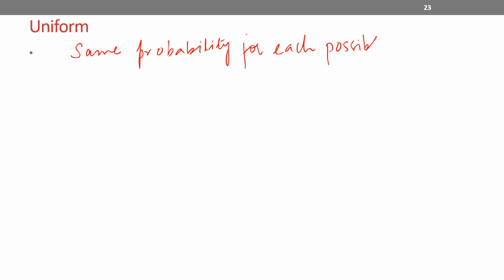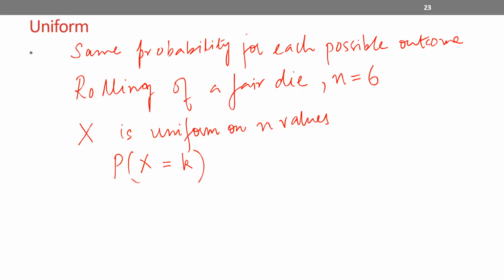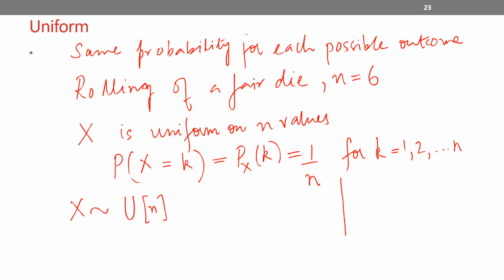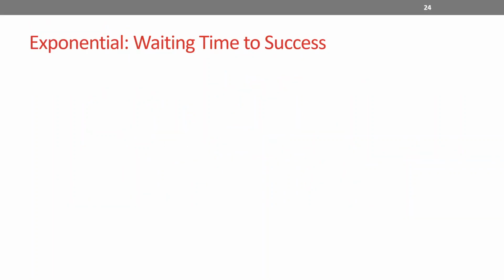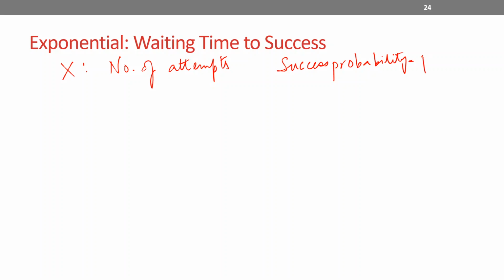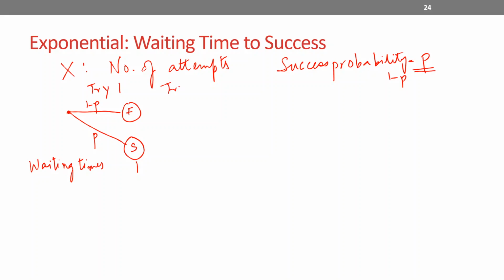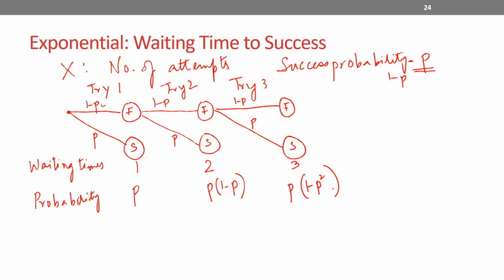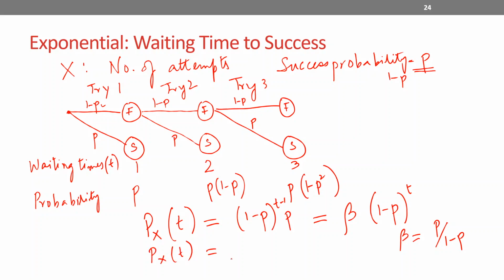Fundamentals of Computer Science (Random variables part6)